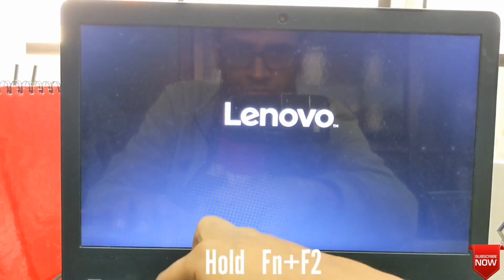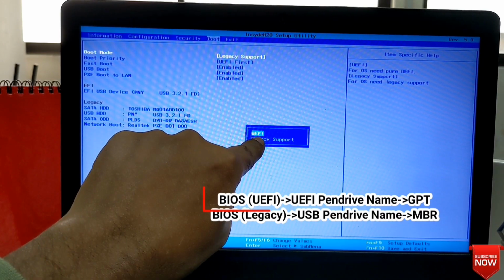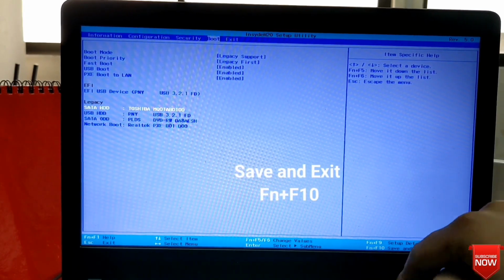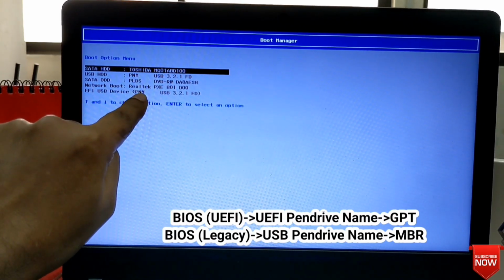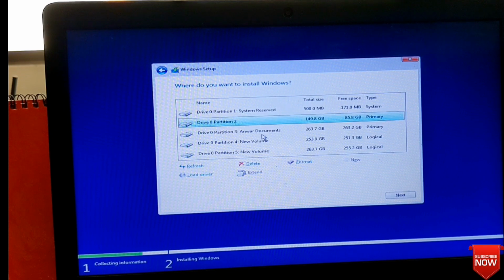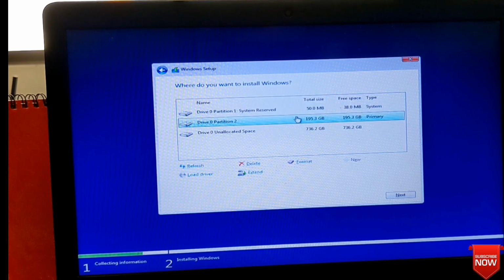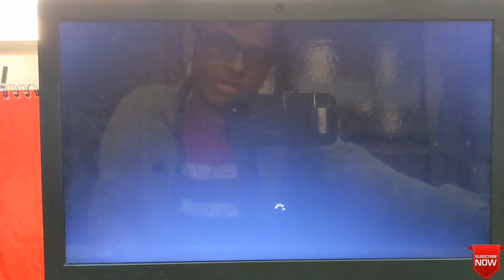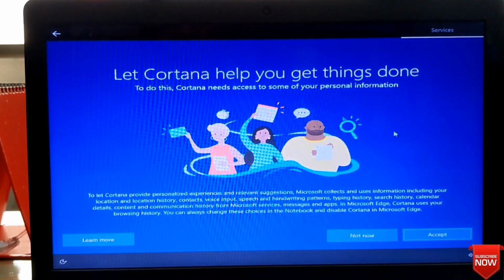BIOS/Boot Menu setting and Install windows 10 on Lenovo Ideapad 110 Laptop